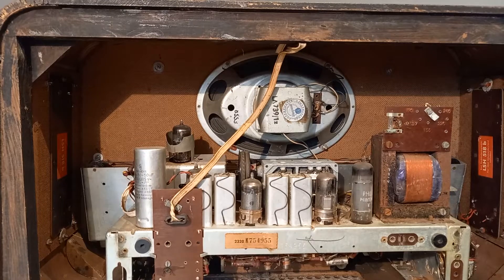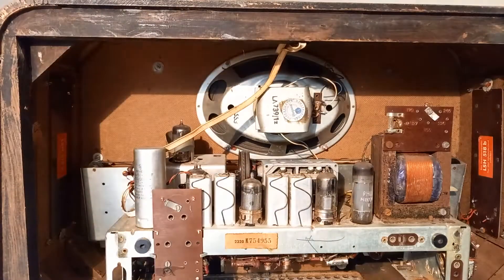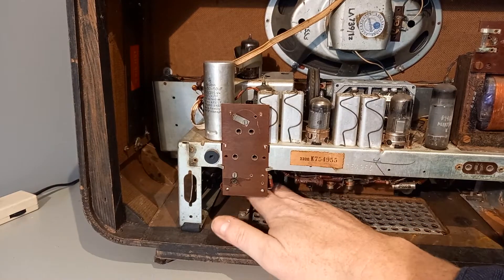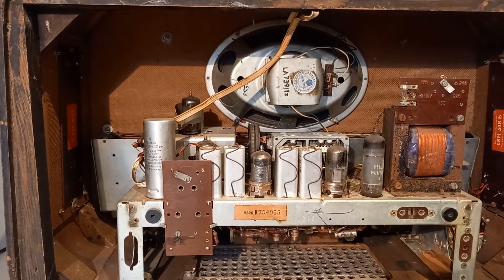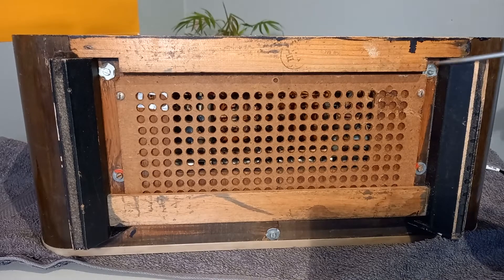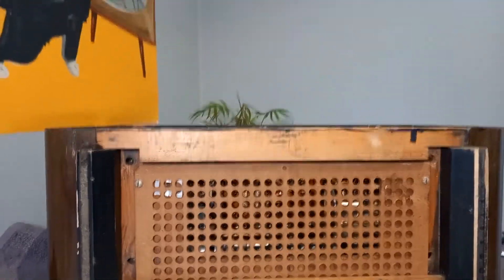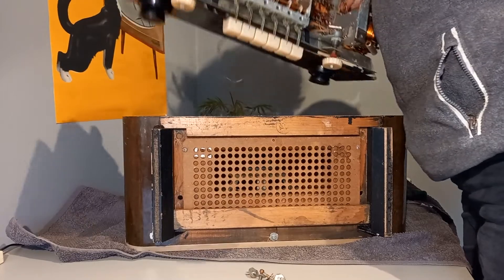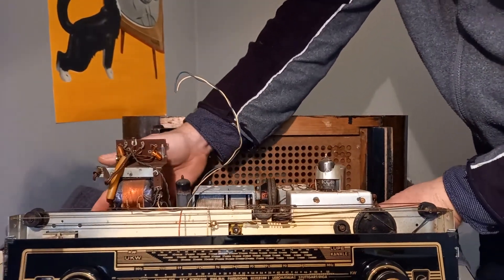Google nest vintage radio - Remove radio chassis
This video is part of a series of videos. The series explains how to convert an old tube radio into a Google nest radio.

wooden radio vintage radio bluetooth radio google nest diy conversion old radio conversion kit voice controlled retro antique radio tube radio xvaudio